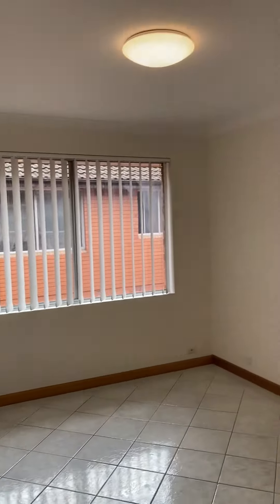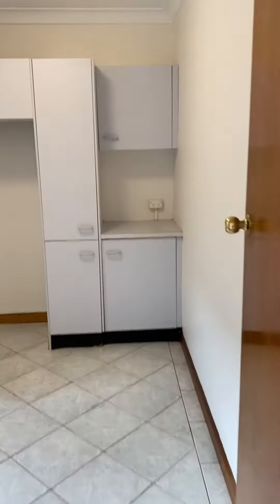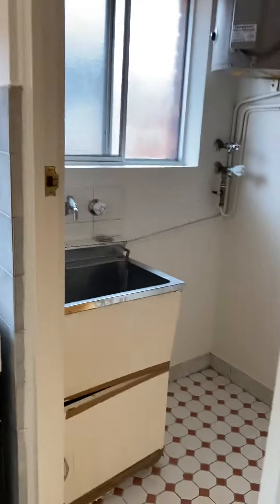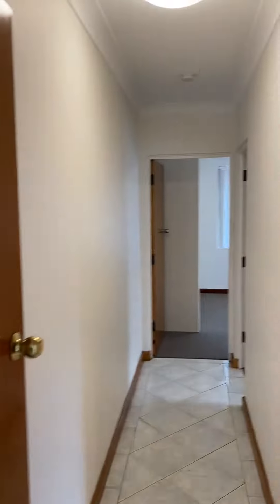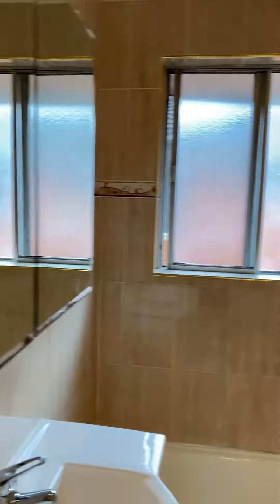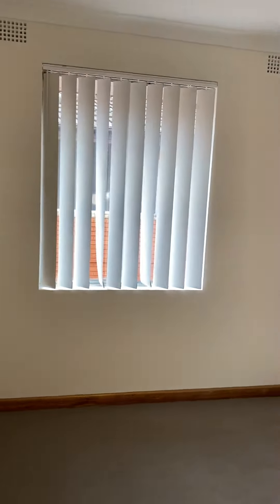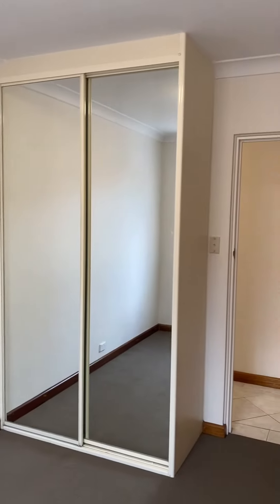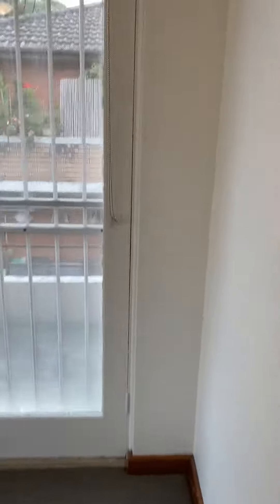8/16 Colin Street Lakemba